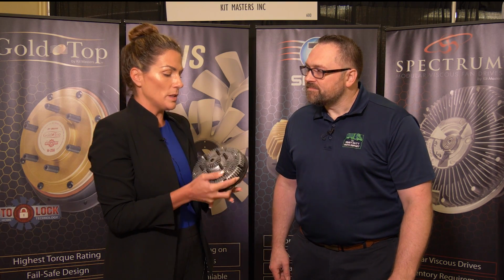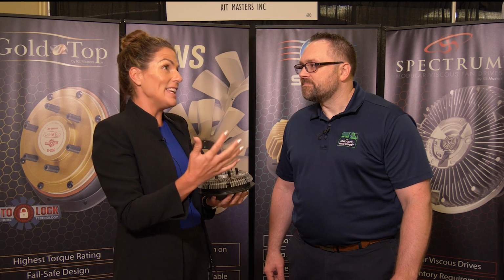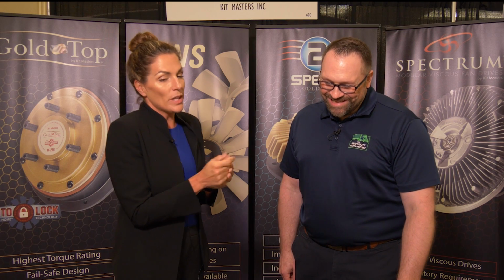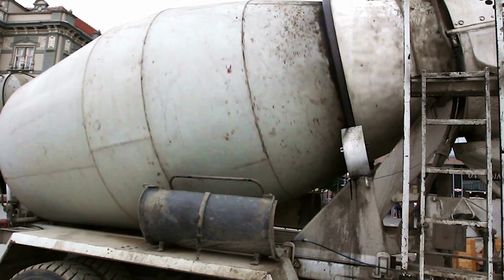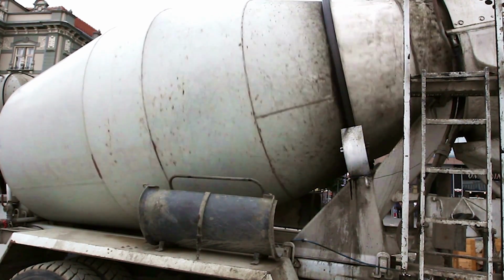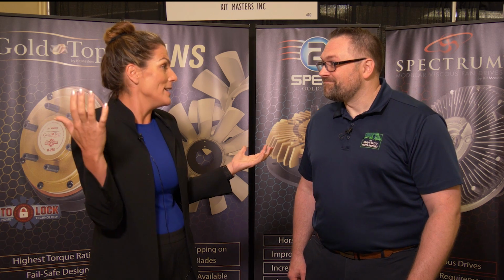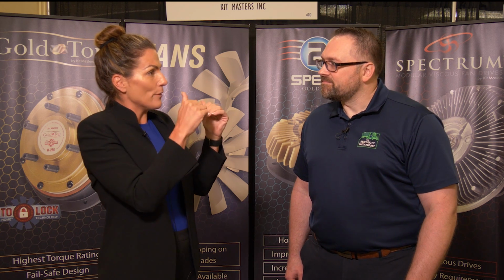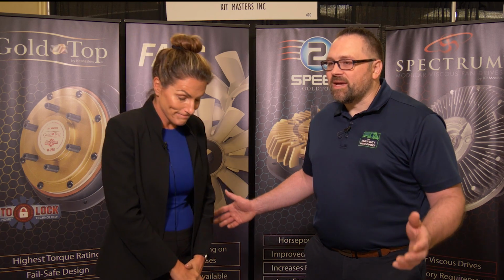The Future of Fan Clutches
Episode 197: We are in Orlando, Florida at HDA Truck Pride’s Annual Meeting. We had the opportunity to talk to Kit Masters about their legacy as a top-tier manufacturer of fan clutches and how they continue to innovate.